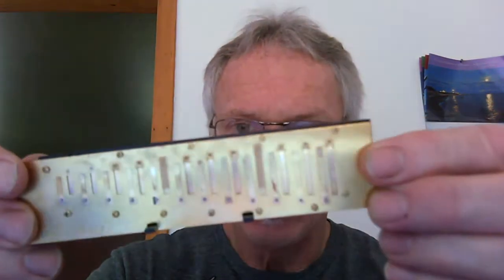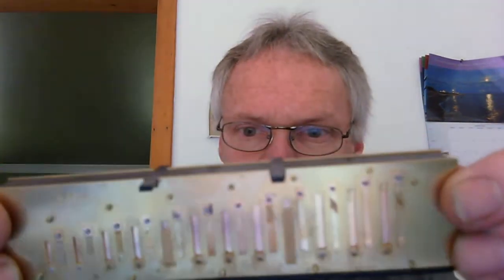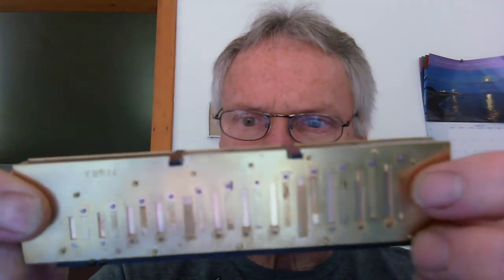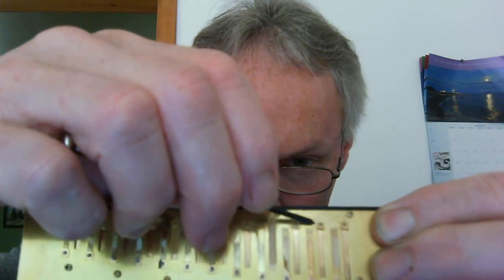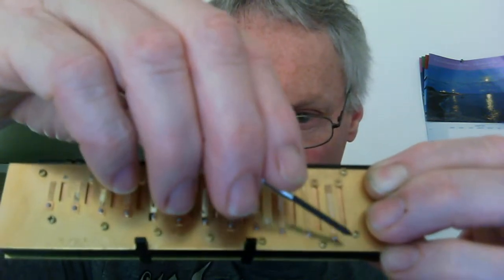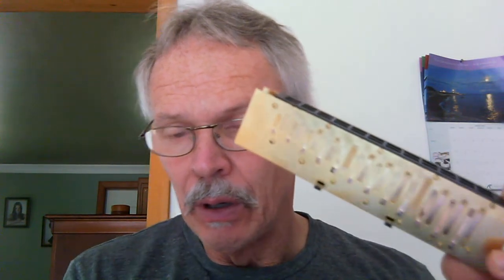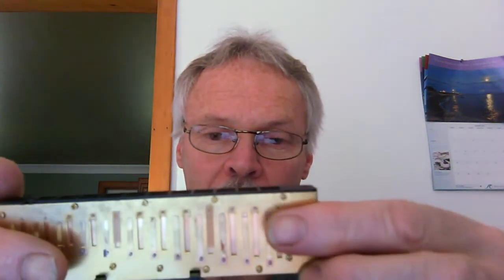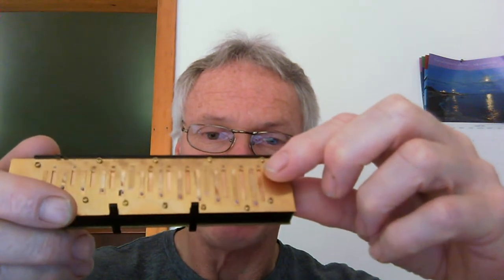How to half valve a chromatic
This is a follow up explanation of how to half valve and how it actually works.